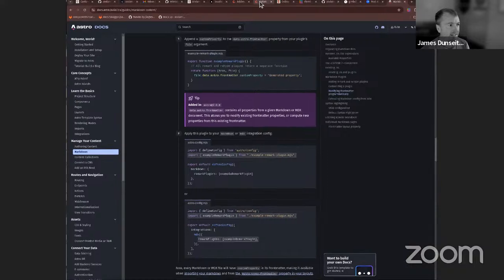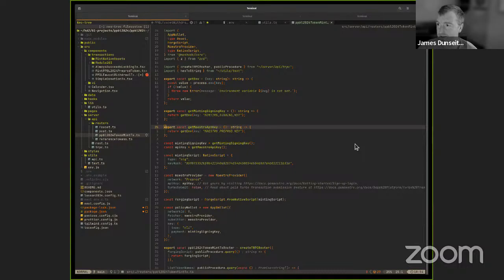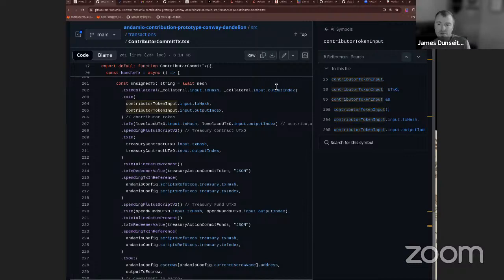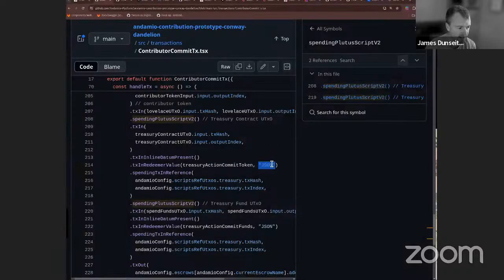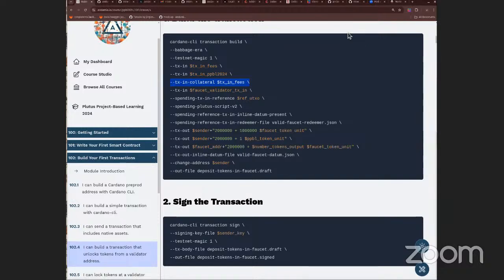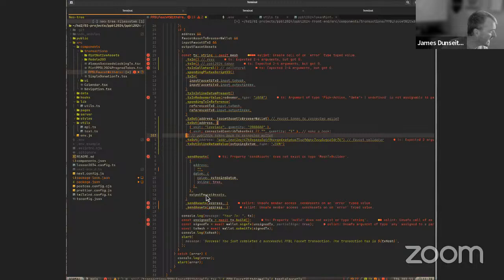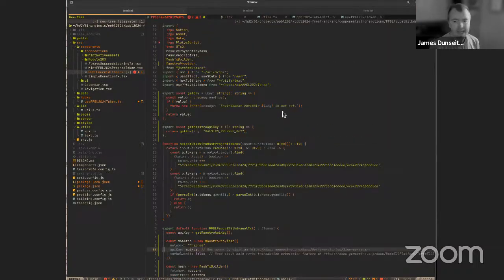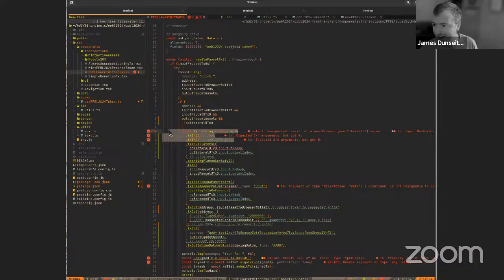LIVE 👩‍🏭Plutus PBL Live Coding session 2024, sep 18th, 2024.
In our last Gimbalabs Live Coding session, we began exploring the process of updating a Cardano app after a Hard Fork. In today's session, we continue diving deeper into this topic.

Plutus Project-Based Learning (plutuspbl.io) is the flagship course from Gimbalabs, for anyone who wants to learn to build applications on Cardano.

To accompany the PPBL 2024 course, Gimbalabs hosts a weekly 👩‍🏭Plutus PBL Live Coding session, from 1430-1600 UTC (check our calendar All are welcome to ask questions about PPBL lessons, get help on projects, and meet up with our highly-engaged + big-hearted community.